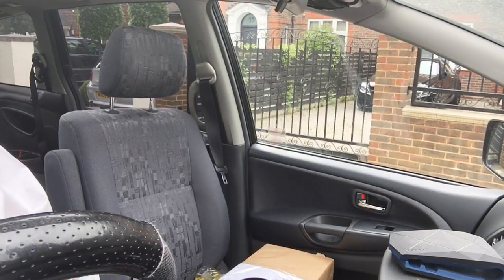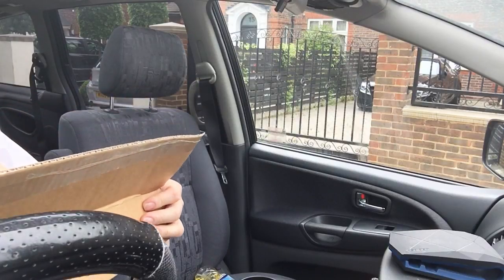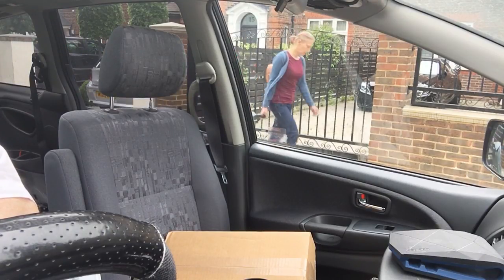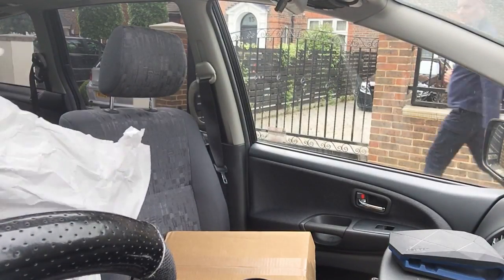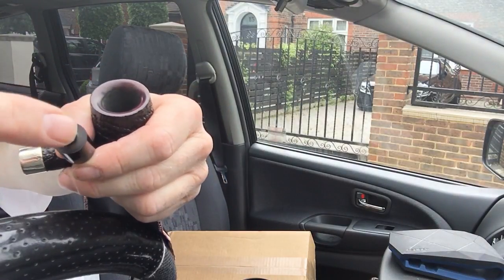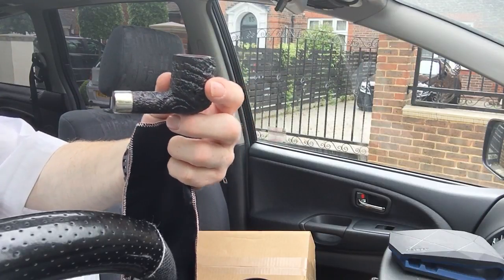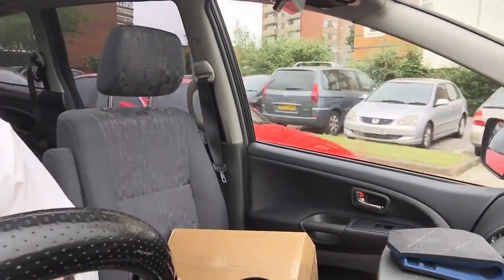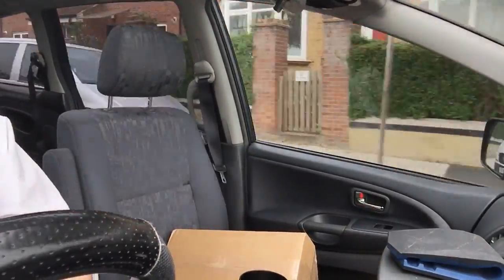A very special pipe - Richard Carleton Hacker 2001